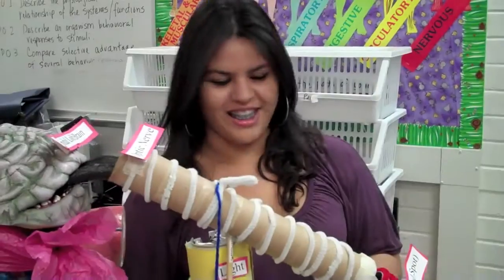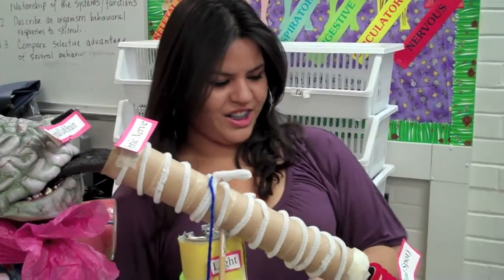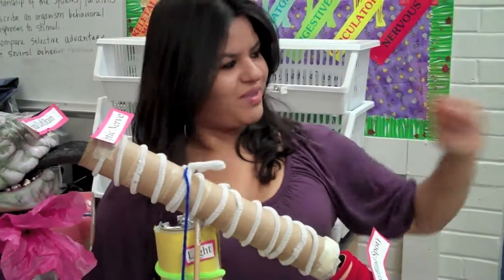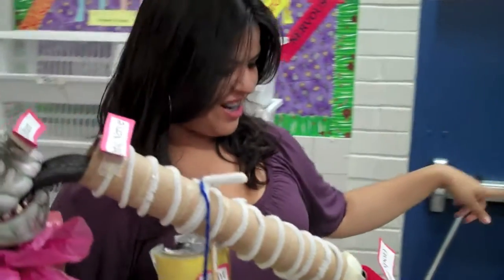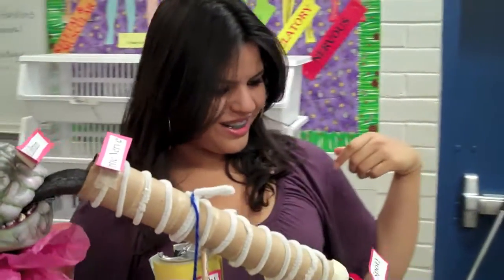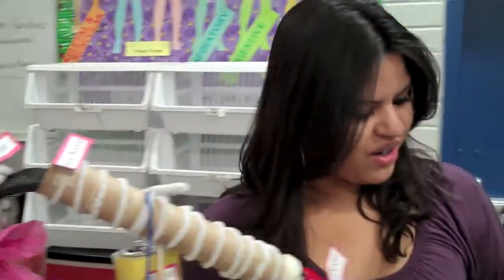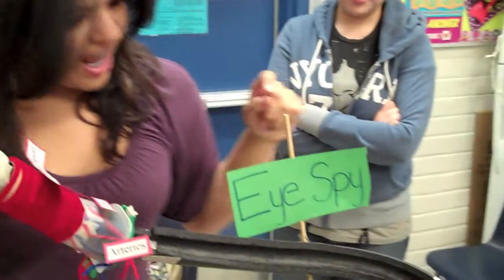Anatomy Class Rube Goldberg Project 2010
Students in Anatomy Class design Rube Goldberg Machines to demonstrate how eyes and ears function.